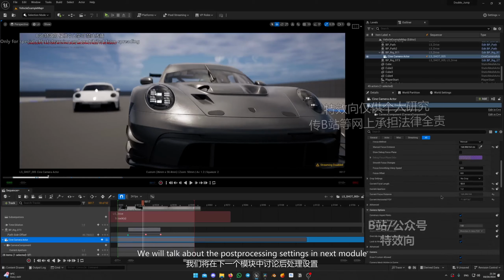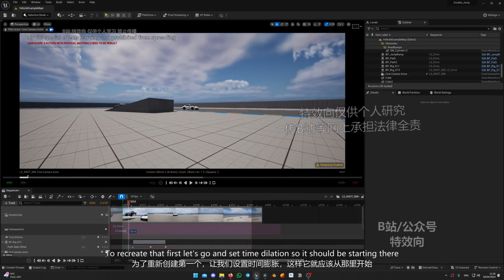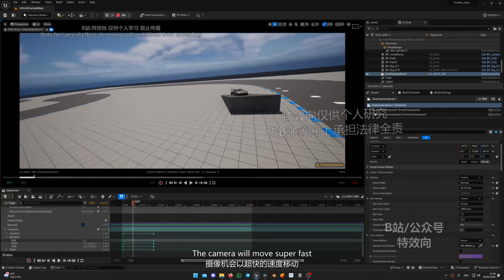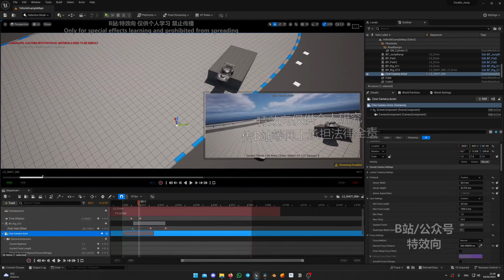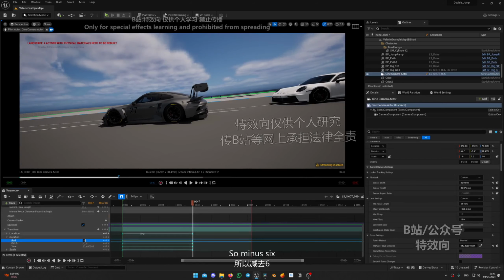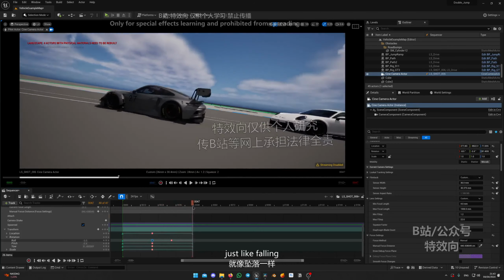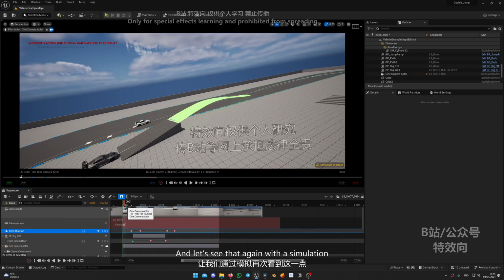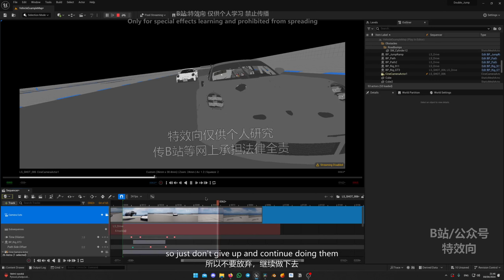Fpv Drone Camera